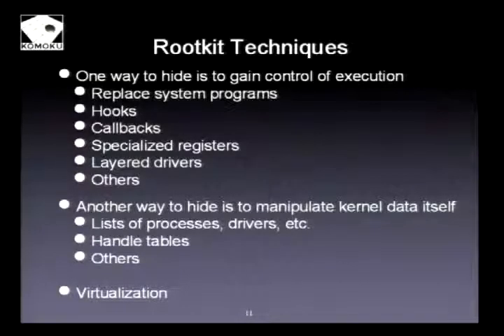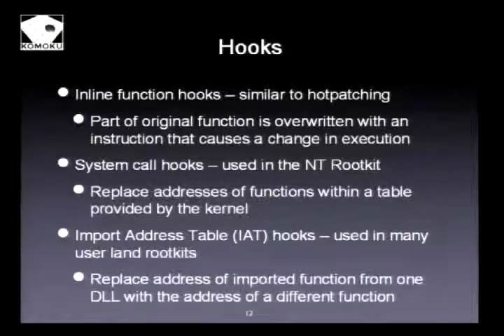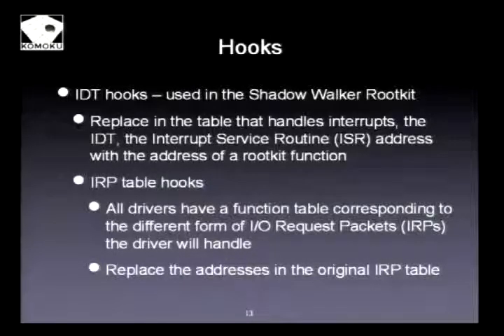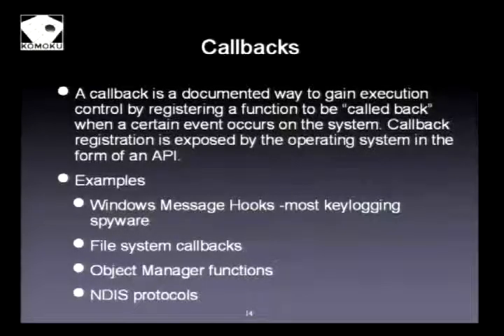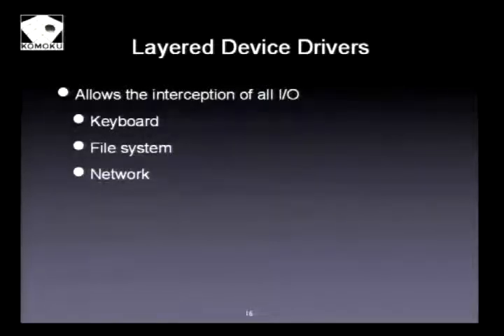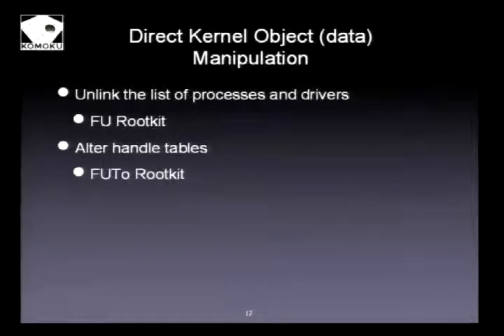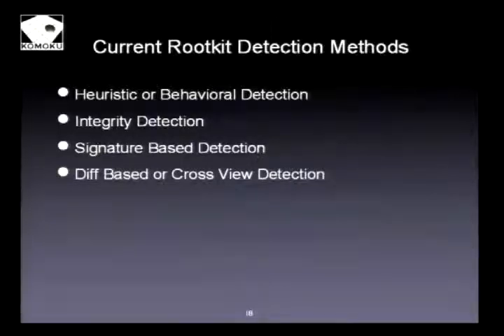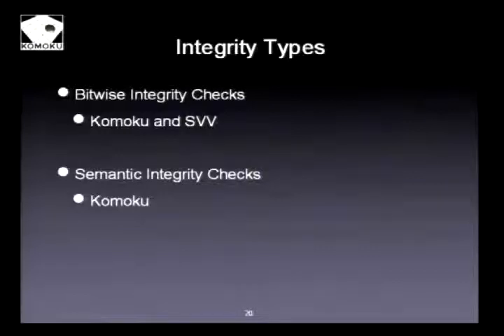2006 BlackHat Vegas V38 Butler Exponential Growth Rootkit 01